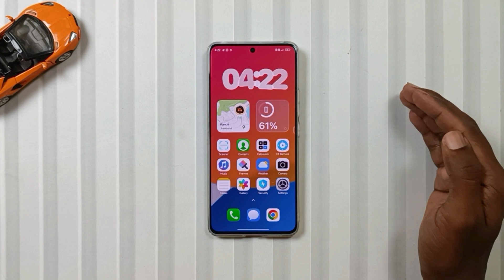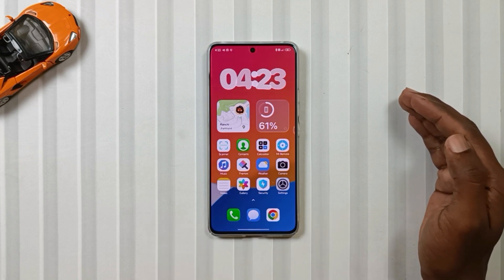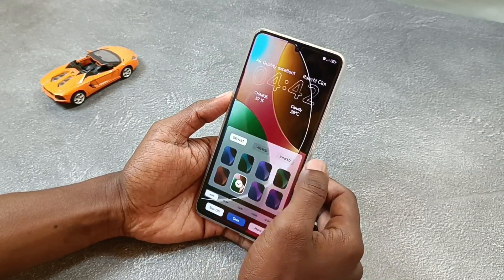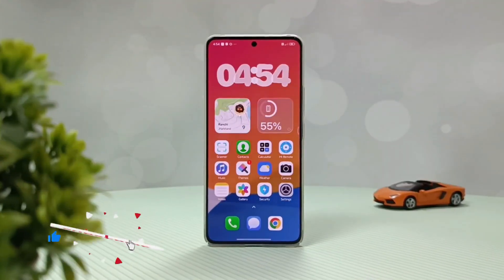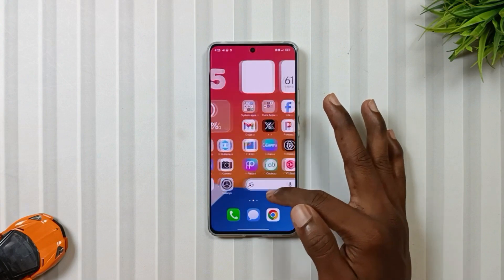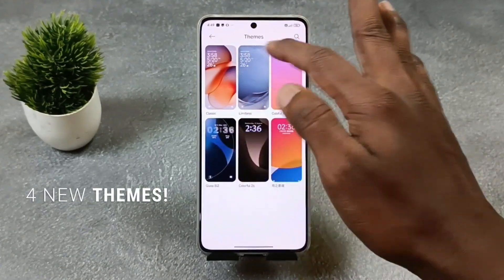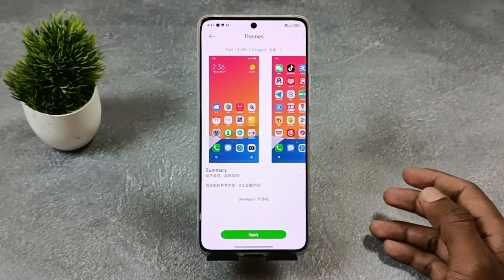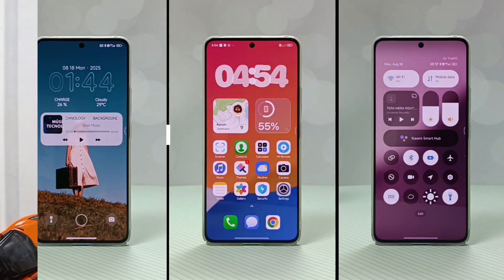Install HyperOS 3.0 THEME on Redmi Note 13 5g / Poco X6 5g!⚡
Hey Tech Lovers, Welcome back To Another Fresh Episode Of Mobile Funda, Where Today's Funda is Install The HyperOS 3.0 New Theme on Redmi Note 13 Pro 5G or Poco X6 5G Or Even Any Other Xiaomi Device. So, If You Are Bored With Your Current Theme And Want to Try Some New HyperOS Theme, Then You Should Definitely Try This HyperOS 2 Theme. I Hope Today's Funda Was Clear.

▶️ Topics Covered:
HyperOS 3 theme
HyperOS 3 themes
New hyperos 3 themes
Top 3 hyperos theme
HyperOS 3 official theme
Top 3 hyperos themes
Hyperos theme
Hyperos themes
HyperOS 3.0 themes
HyperOS 3 control center themes
HyperOS 2 themes
Best hyperos theme
iOS 26 theme hyperos
New hyperos themes
HyperOS 2.0 themes
HyperOS new themes
Best hyperos themes
Dark hyperos themes
Top hyperos 2 themes
HyperOS theme for redmi
HyperOS official theme
HyperOS pixel themes
Hyperos 3
HyperOS theme for realme